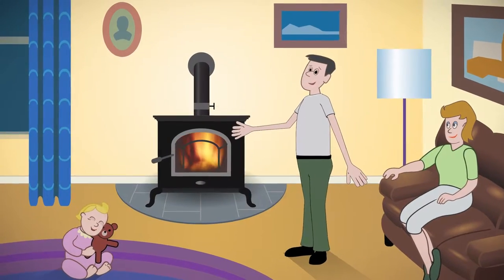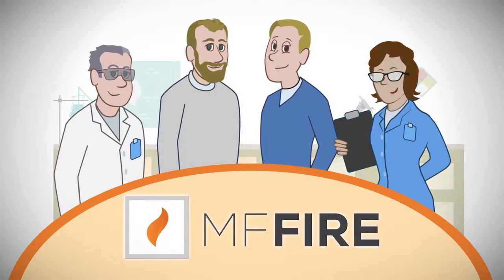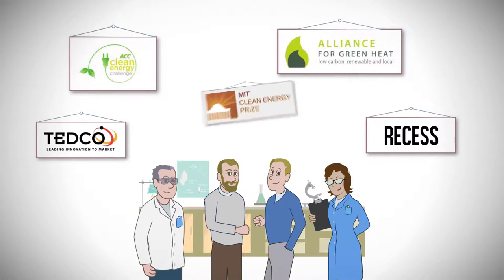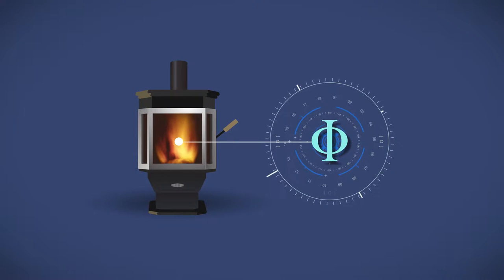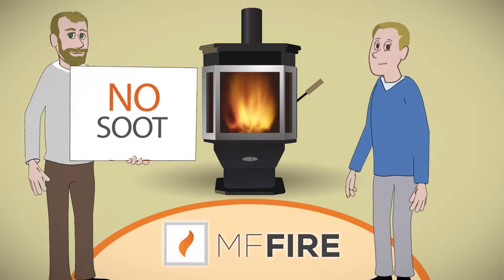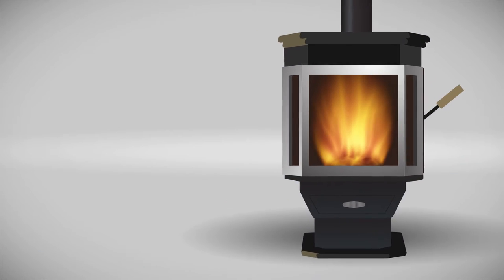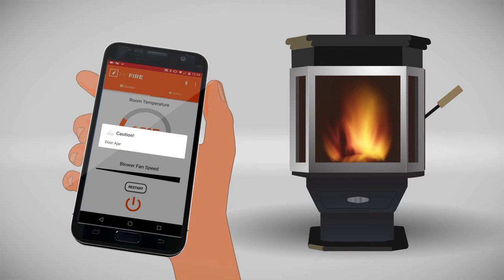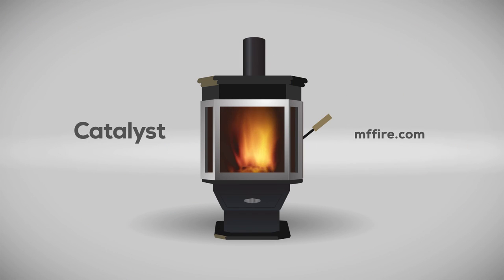MF Fire 2-Minute Explainer Video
Smart wood stove technology from MF Fire. This 2-Minute Explainer was produced by Business Information Graphics